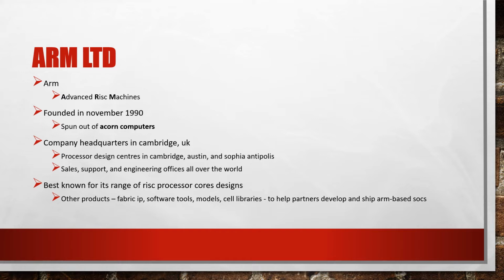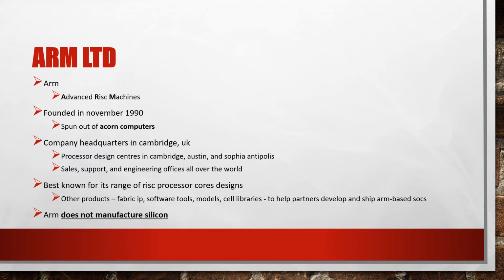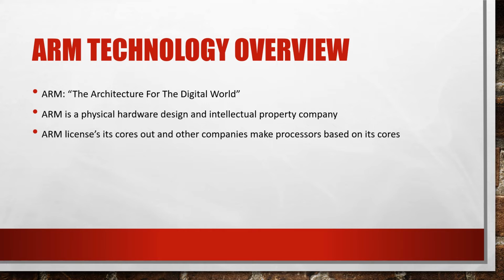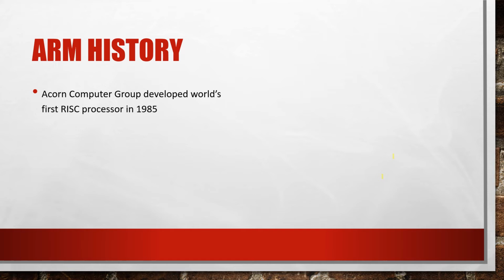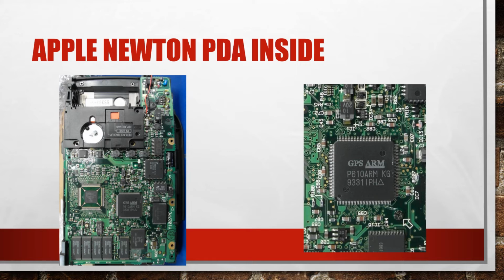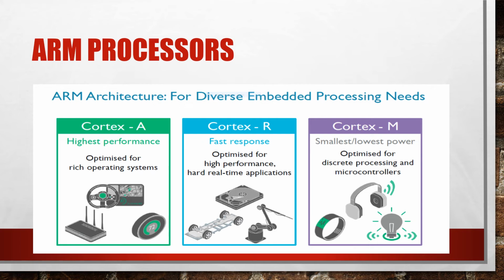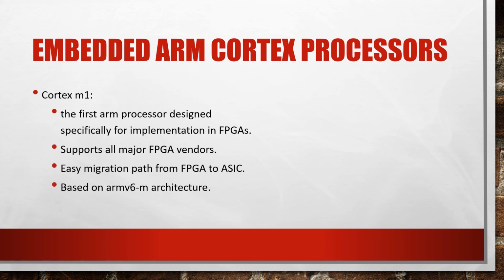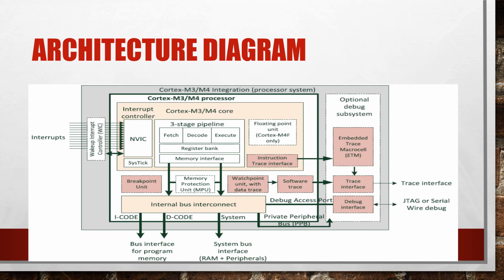EEE320 Introduction to ARM Architecture